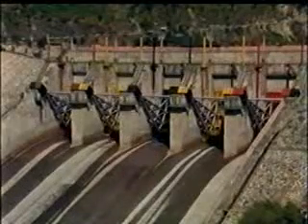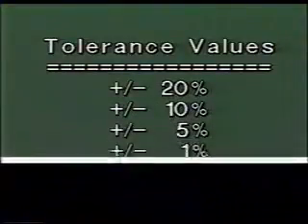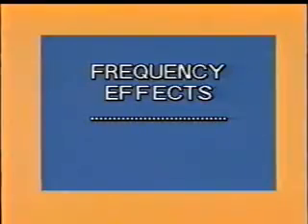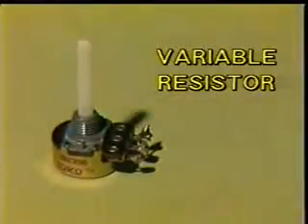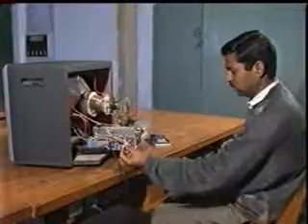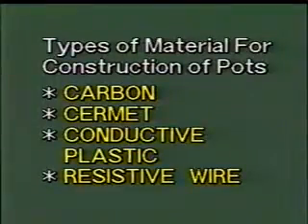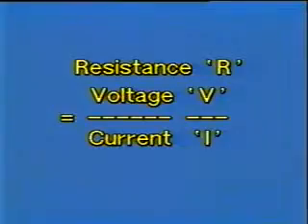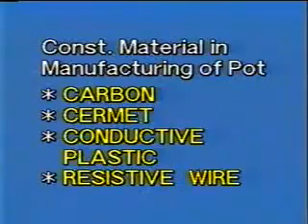Introduction to Register Variable Register